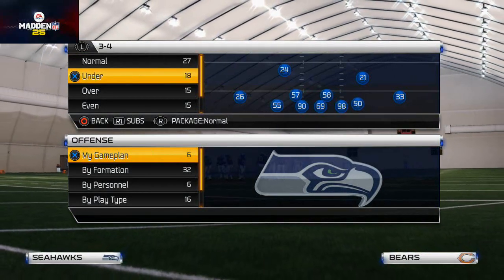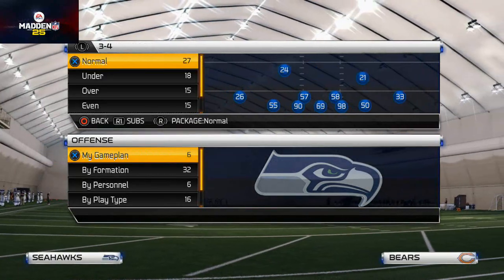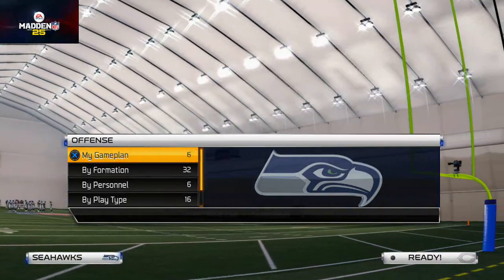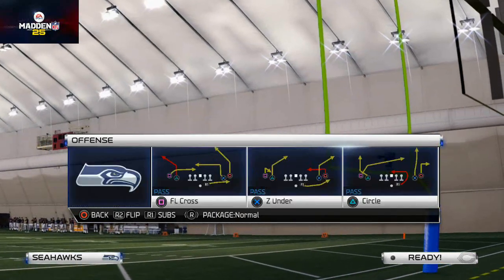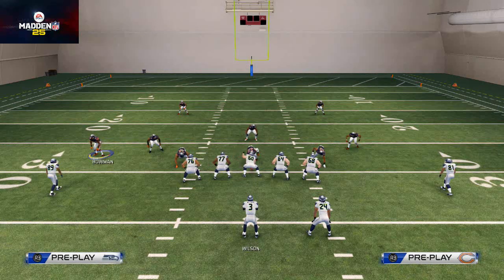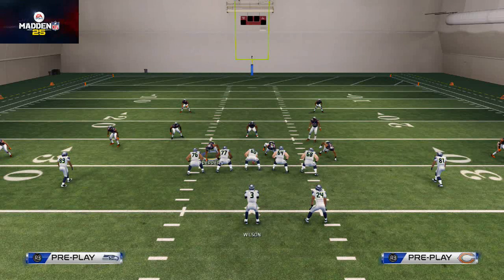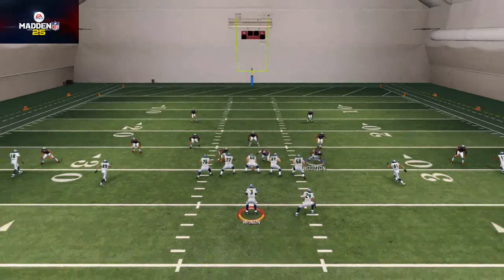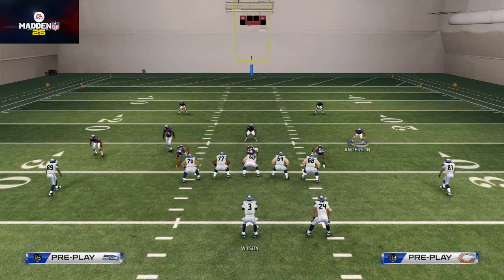Madden 25 Tips - How to Blitz in Madden 25: Zone Blitz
One of the things I try to stress is having a man and zone blitz in your scheme that look somewhat familiar. From the 3-3-5 I have developed a very good defense and it starts with the 2 man under pressure, but progresses to today's video. The Loop Crash 2 looks the same as the 2 Man Under. So let's get into the setup:
1. base align
2. Shift line to the right
3. Crash Line Down
4. Contain Defensive Ends